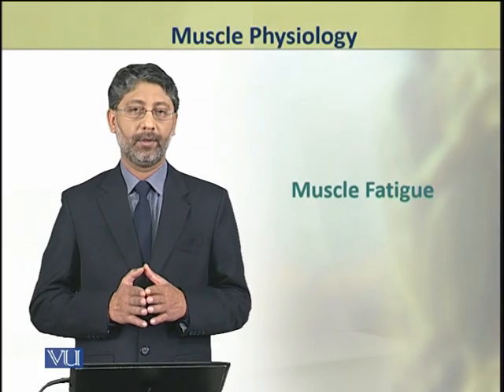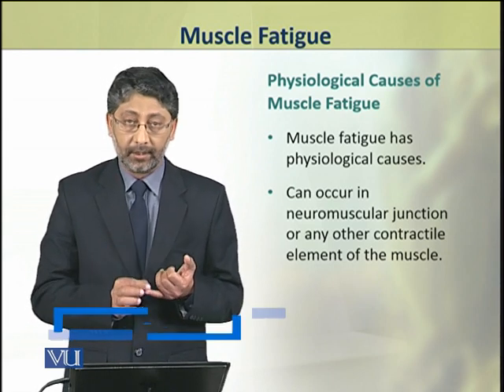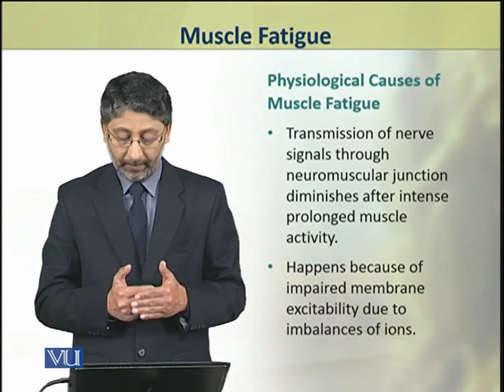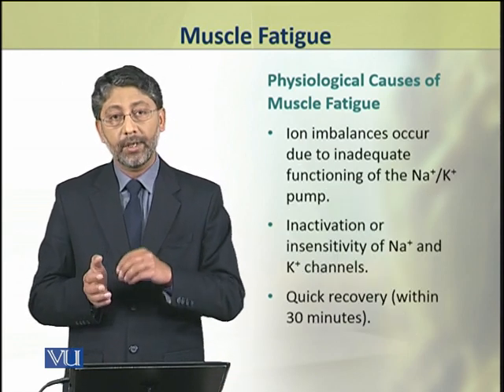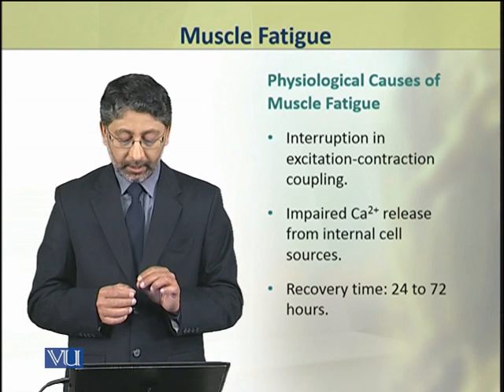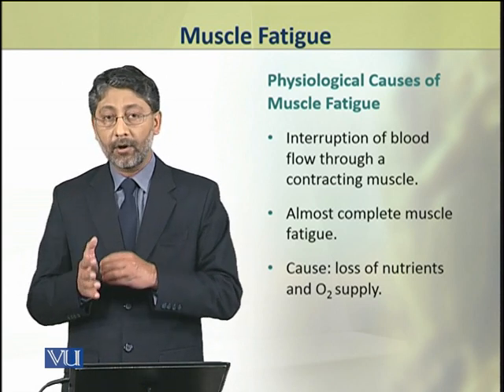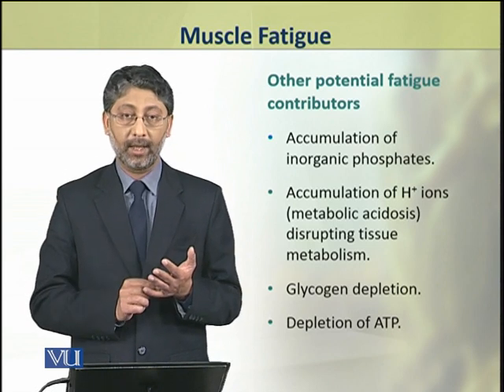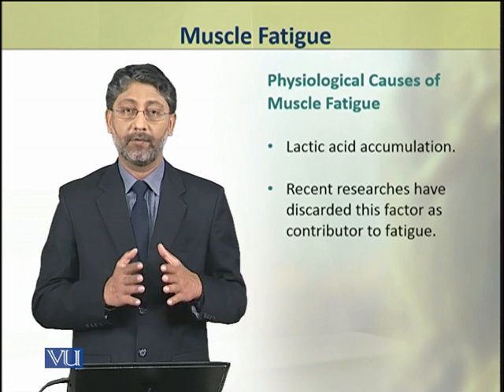Muscle Fatigue | Animal Physiology and Behavior (Theory) | ZOO502T_Topic114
Topic114: Muscle Fatigue,
By Dr. Ateeq ul Jaleel